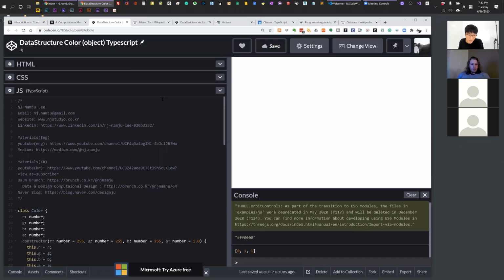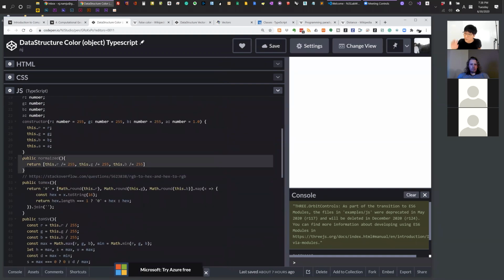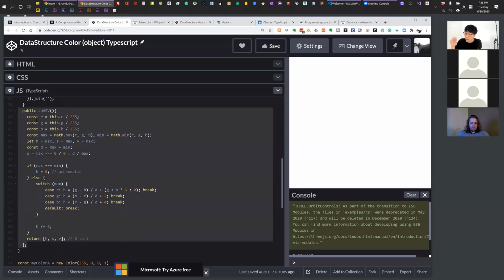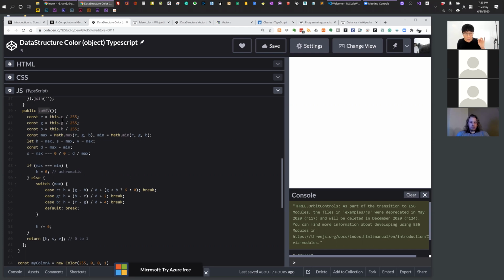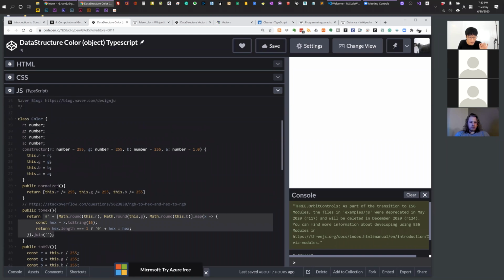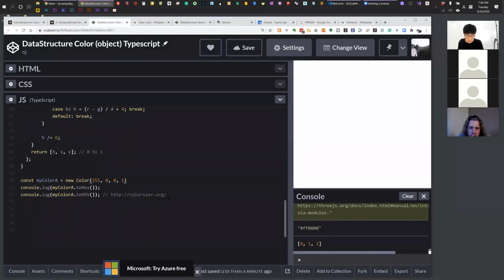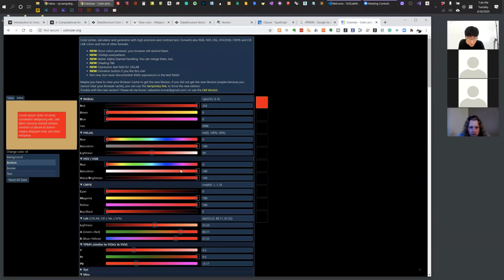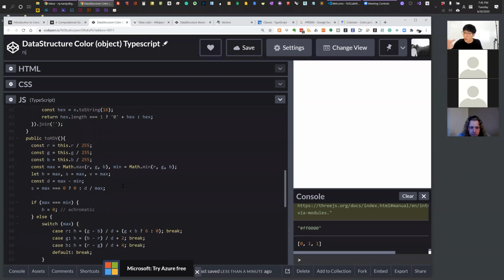[Eng] 4 DAY - 3/8. Computational Design: Data, Geometry, and Visualization Using Digital Media